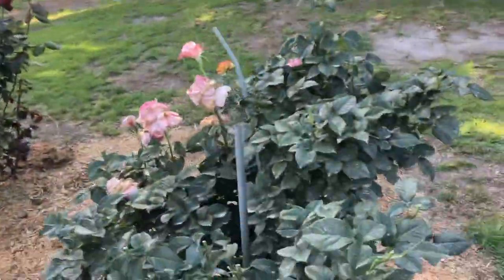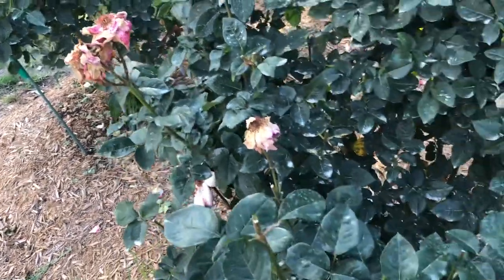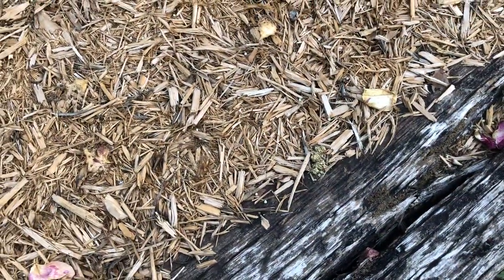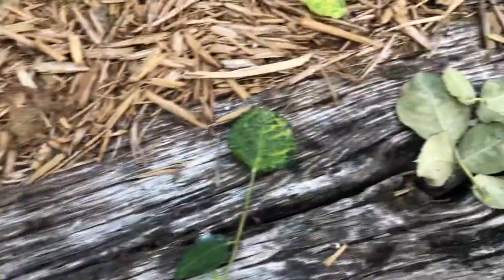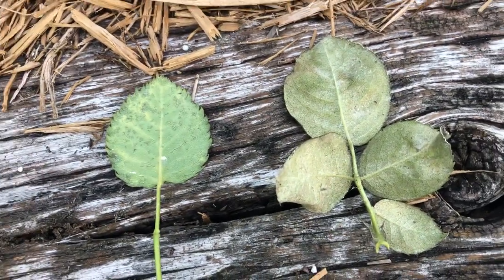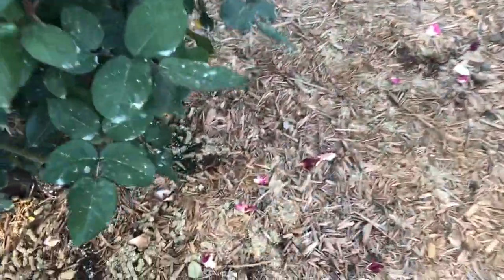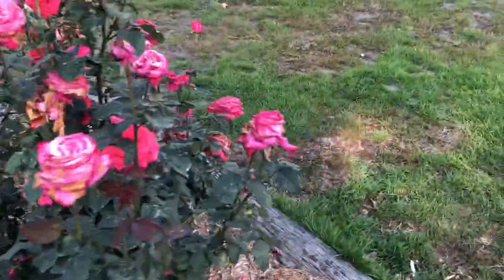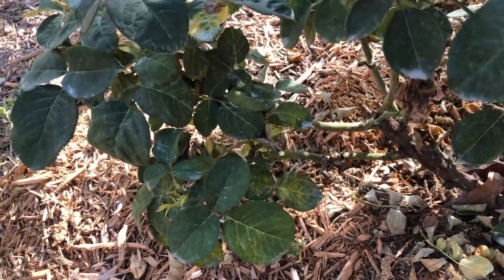Why Are My Rose Leaves Yellow?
This video goes over 3 causes of yellowing rose leaves and how you can tell the difference between the three.